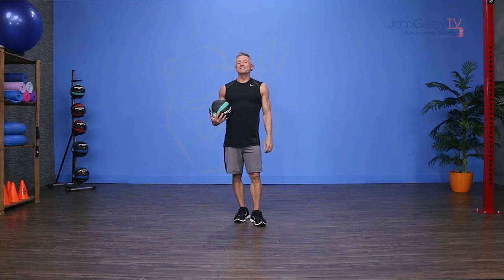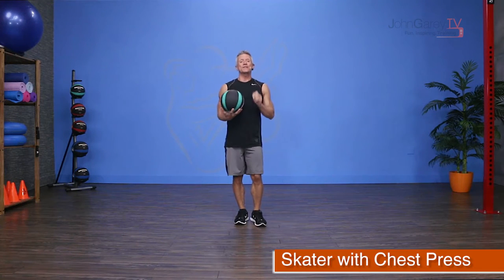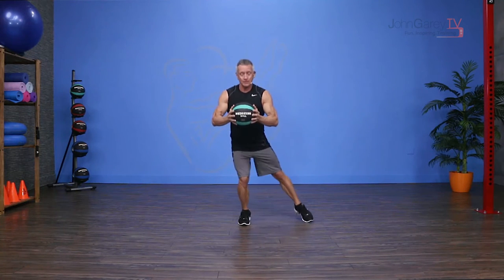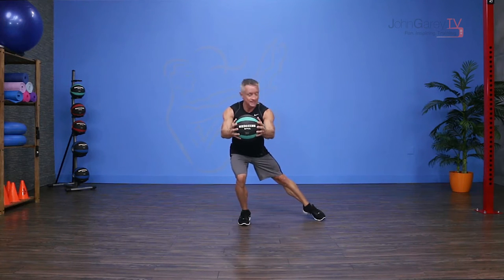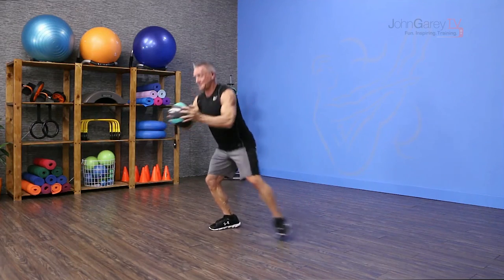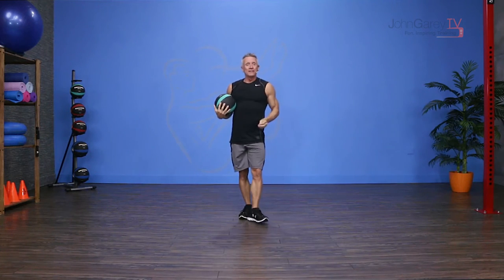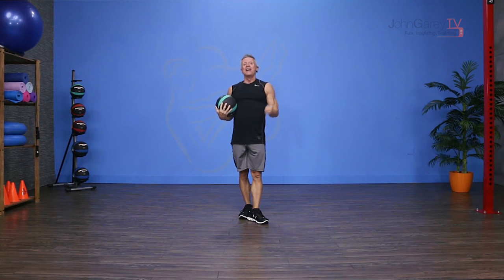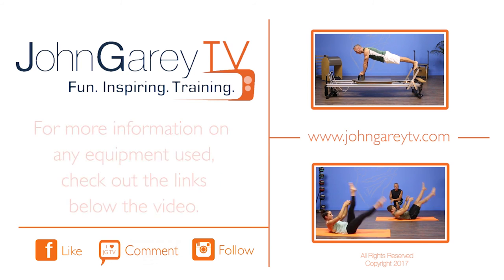Skater with Med Ball Chest Press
This is a fun, dynamic exercise that works the lower body and the shoulder as well. It can be performer without the medicine ball too. Adding the ball increases the work on both the shoulder and legs.